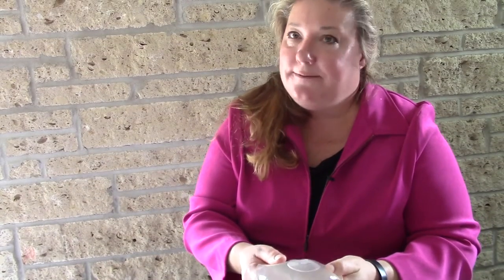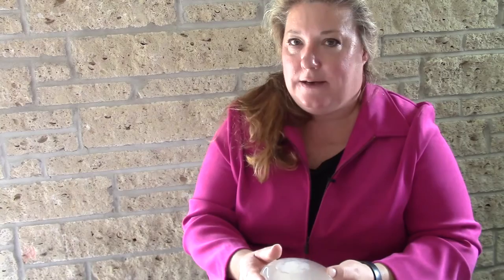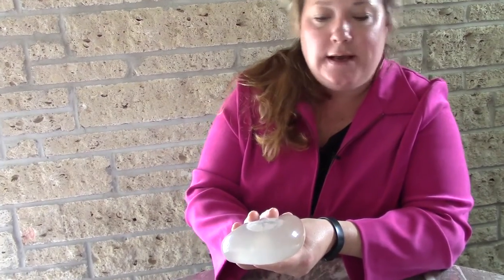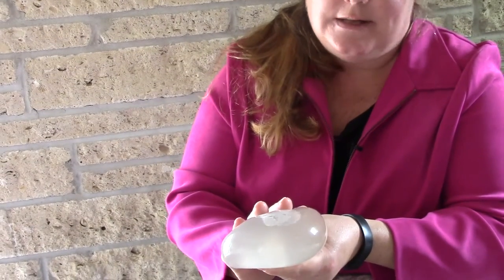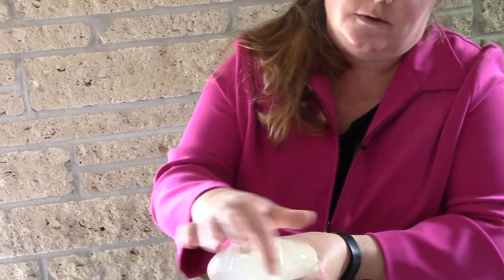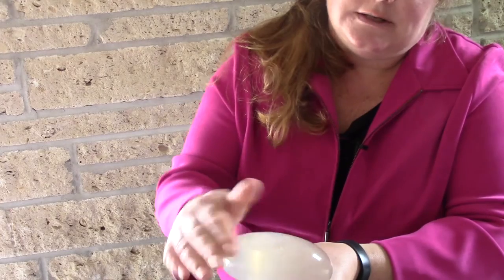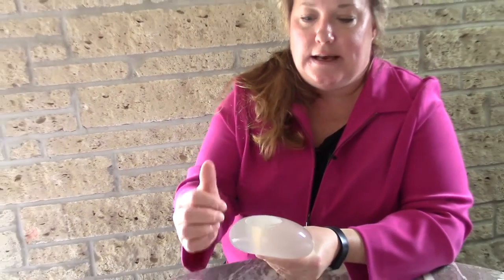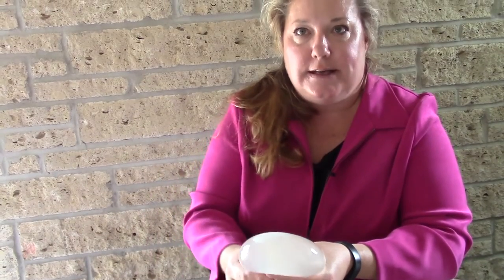Breast Augmentation: Saline Implant Overfill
Breast Augmentation: Saline Implant Overfill | Aesthetic Surgical Images

Breast implants come in a couple of different varieties, there's the saline, and the silicone. With the silicone, they come pre-filled, they're a certain volume, they're a certain shape. There's not much wiggle room with that kind of thing, but with the saline implants, we have the ability to fill it a range of different volumes, and there's benefit from doing different ways.

Now, with the implant as it comes from the manufacturer, it has a minimum fill volume, and that's because if we don't fill it to that volume the ripples on the sides of the implant tend to be deeper, the implant folds and over time that weakens the implant and it can cause it to rupture sooner, so we absolutely don't want to go below that minimal fill.

But, if we're at that minimal fill, we notice there's still a good amount of rippling that goes on, so what we want to do is fill it to maximum fill or even above that maximum fill to fill out that laxity of the outer shell of the implant. You can imagine here if I just put some pressure on it, that's what putting extra volume into there does, it smooths out those ripples, so it's a much crisper line of the implant and you don't see that indentation or feel that indentation on the breast.

Also you get the added projection, which is nice, we don't have to go wider to get more volume filling outward if we do an overfill on an implant. Now there is a limit of how much we can go over to. With the mentor implants, there is a specific number that they give us of what the overfill is, and it's just in their normal range, whereas with the Allergan implants, we can go 10-15% above what they say is their regular fill and what you need to do is just talk to your surgeon about what properties you want to see with things. If you're interested in more projection, if you want to avoid the rippling, then consider overfill or maximum fill on your implant.

8900 West Dodge Road, Omaha, NE 68114
Columbus Health Park. 4508 38th Street #120, Columbus, NE 68601
2501 Lakeridge Drive. Suite 100, Norfolk, NE 68701